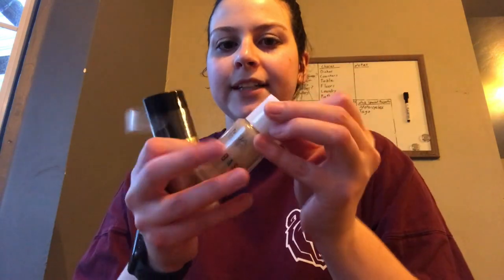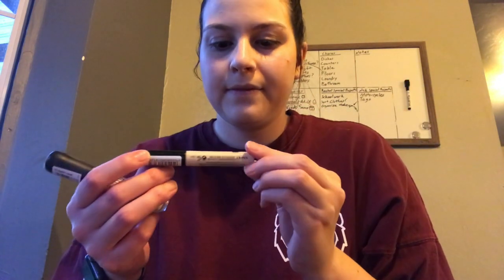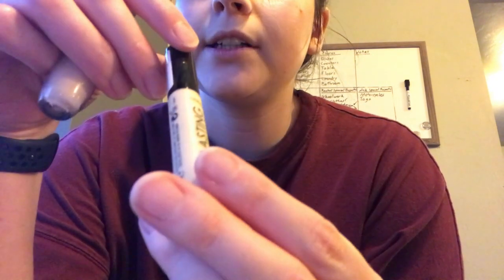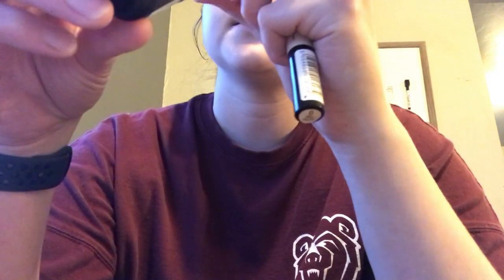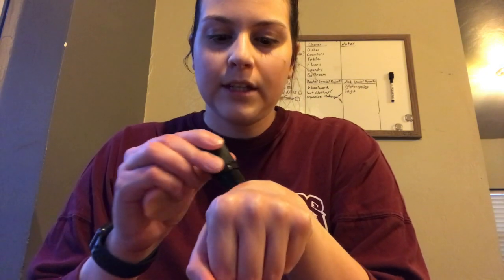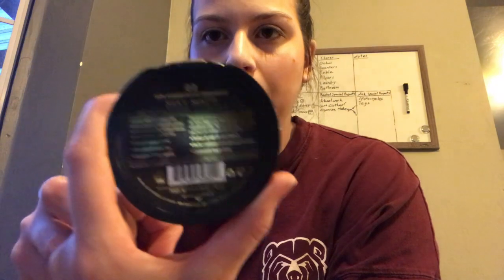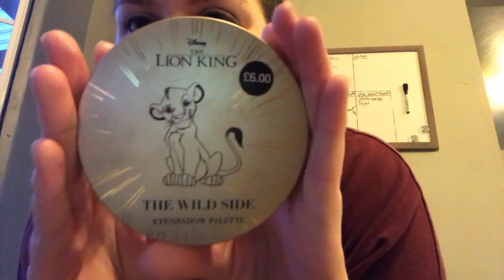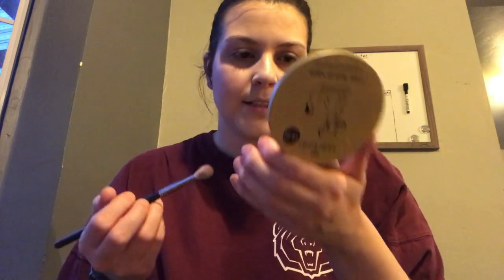Trying Forgotten Makeup Challenge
Every buy makeup and completely forget about it? Here's a video trying makeup that I bought but never used. Make a video trying your forgotten makeup and tag me! Let's start a TryingForgottenMakeupChallenge!

esthetician instagram: aestheticsbymads_  (Madelyn Berry)